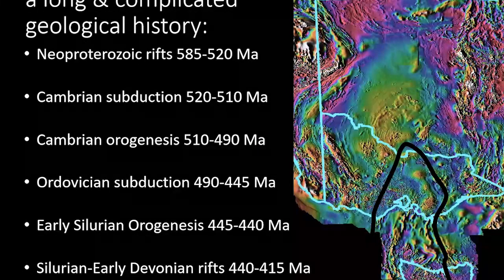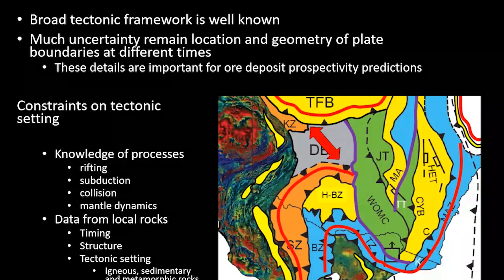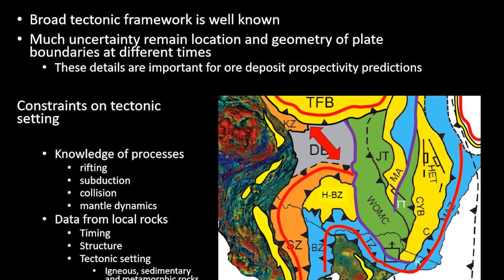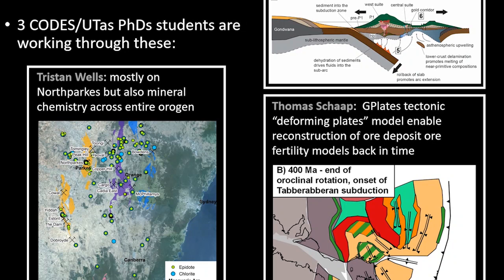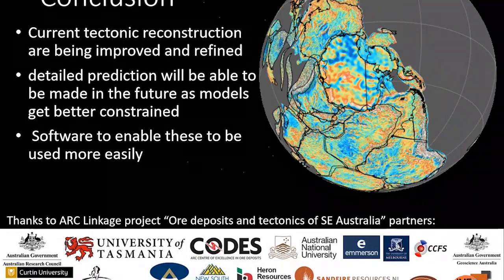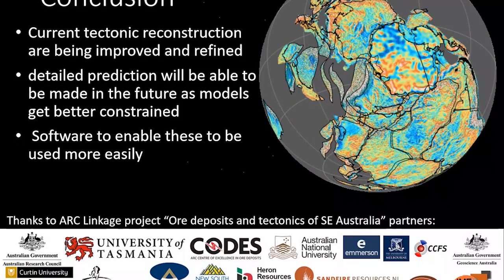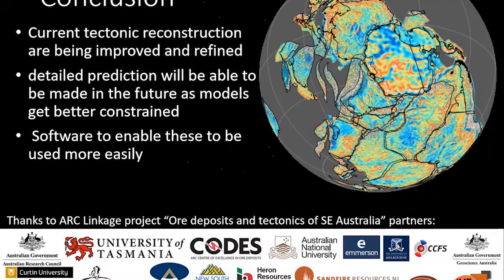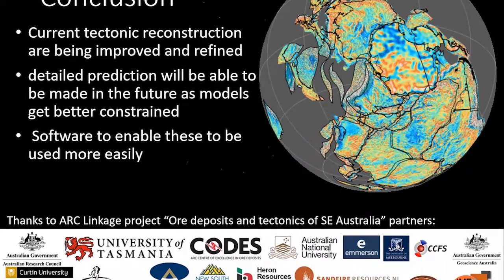AESC2021 Sebastien Meffre 'New constraints on the tectonic & metallogenic history of Lachlan Orogen'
Sebastien Meffre presents 'New constraints on the tectonic and metallogenic history of Lachlan Orogen' at the AESC2021.

Co-authors: Meffre, Sebastien, Leslie, Chris, Wells, Tristan, Habib, Umer, & Schaap, Thomas

Talk Summary:
The Lachlan Orogen has a long and complicated geological history involving:
· Cambrian collision and orogenesis
· Ordovician continental-derived sediment deposition
· Ordovician island arc development formation of porphyry and epithermal deposits
· Silurian orogenesis and extension and formation of volcanic-hosted massive sulphide deposits
· Devonian orogenesis and formation of granite-related deposits
This geological framework is well-supported by data from many previous studies. However, the exact plate configurations responsible for these geological events remain poorly constrained. These constraints are required to make predictions about the location of ore deposits and to gain a better understanding of the structure and composition of the continental crust.
New data acquired throughout the Lachlan orogen over recent years combined with data from previous studies have helped to improve scientific knowledge showing that:
· During the earliest geological history of the Lachlan Orogen there was at least 2 Cambrian arcs: one continental and the other oceanic. The continental arc extended along the western edge of the orogen. The intra-oceanic island was dismembered after it collided with the Selwyn Block and Tasmania.
· Geochemical and geochronology data from the Melbourne zone and the Selwyn block in Victoria show that most of this zone is likely underlain by crust containing juvenile components rather than thick Mesoproterozoic continental crust.
· The intra-oceanic Macquarie Arc began approximately 10 Ma after the end of the Cambrian magmatism and was active for a further 40 million years.
· Magmatism in Macquarie Arc began to be contaminated by continental material starting at 450 Ma in the Molong area. Continental contamination and porphyry development occurred at different times within the magmatic history of the arc.
· The Lachlan Orocline model explains much of the tectonic evolution of the area from the latest Ordovician through to Devonian periods.
Although these constraints are useful in refining the tectonic models, many details remain unresolved and uncertain.